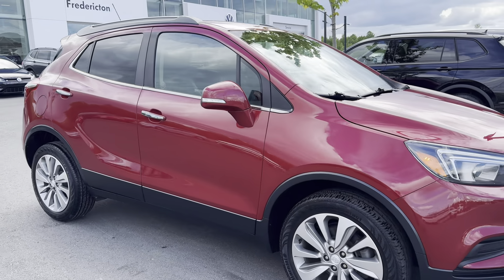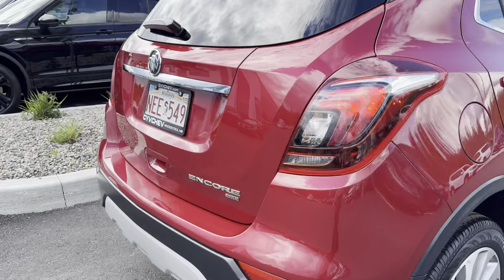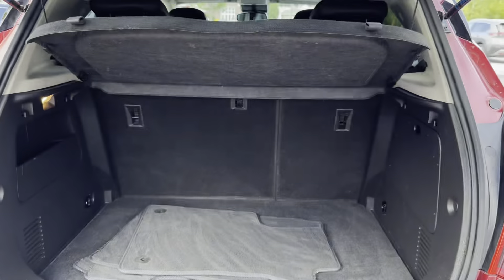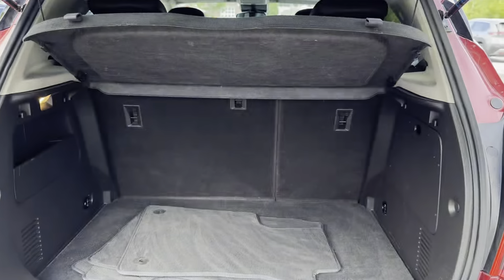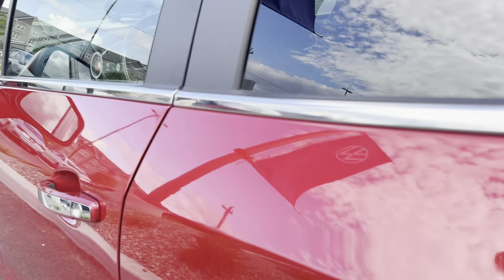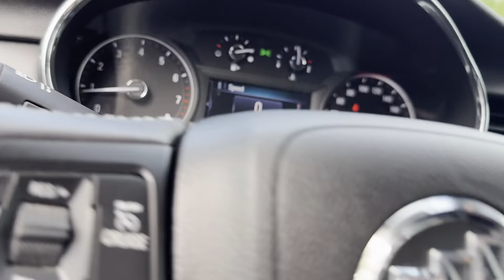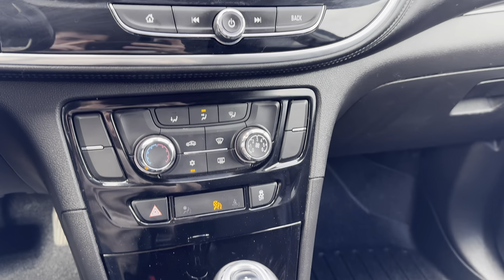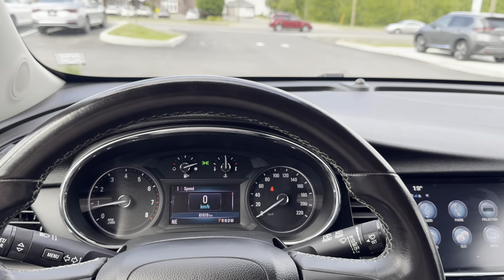2019 Buick Encore Preferred AWD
P24-18B